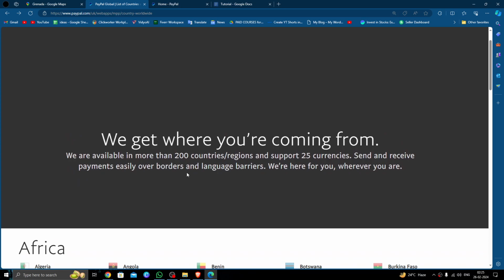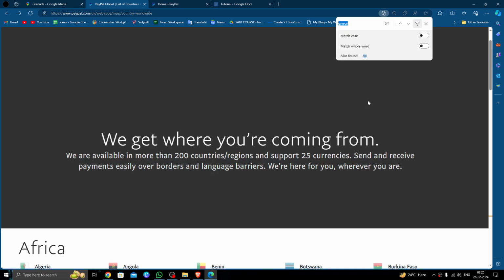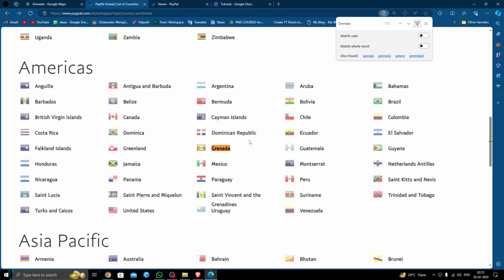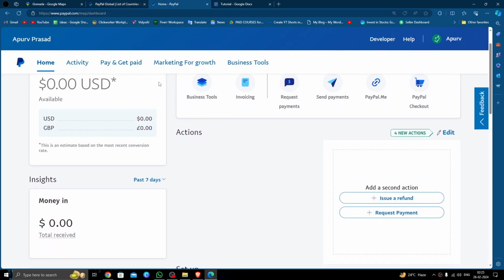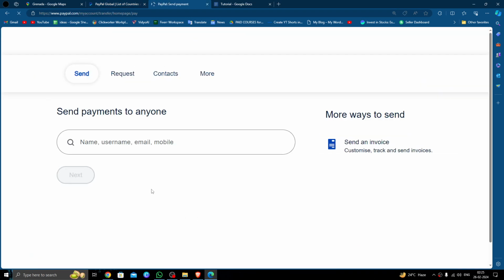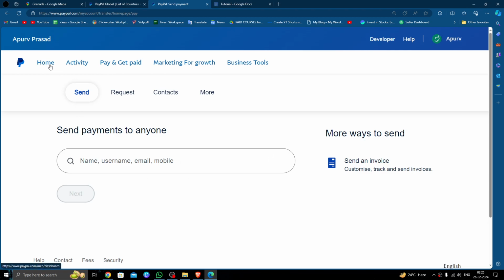✅ Can You Send Money to Grenada with PayPal? (Send & Receive Money)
Curious about the possibilities of sending money to Grenada using PayPal? Explore our comprehensive guide to understand PayPal's capabilities and limitations in this region. We delve into the intricacies of sending and receiving money, providing insights into available options and potential challenges. Whether you're facilitating transactions for personal or business purposes, this guide equips you with the necessary information to navigate PayPal's international money transfer landscape in Grenada. Bid farewell to uncertainties and gain clarity on sending and receiving money through PayPal. Empower yourself with the knowledge to make informed financial decisions today!

Key Learning Points:
• Exploring options and considerations for sending and receiving money